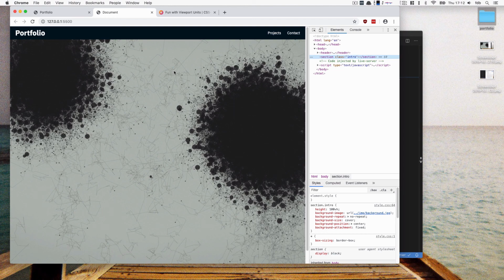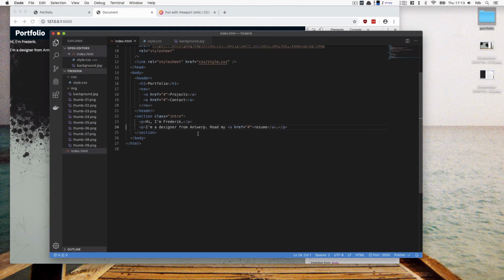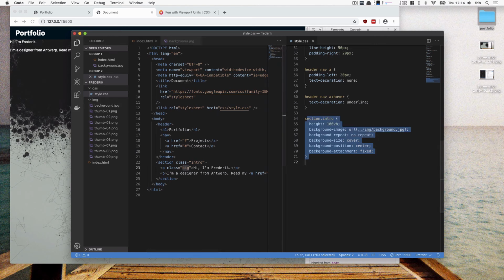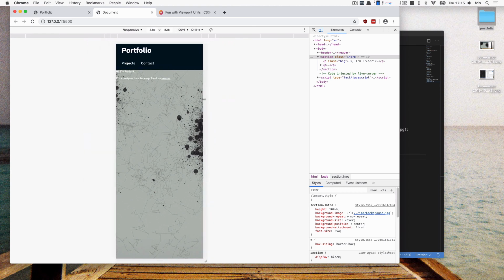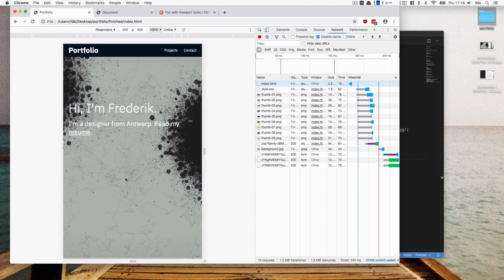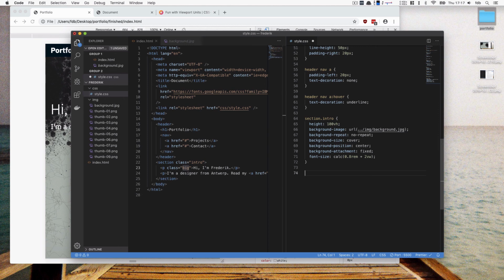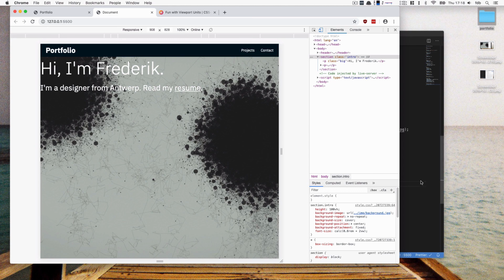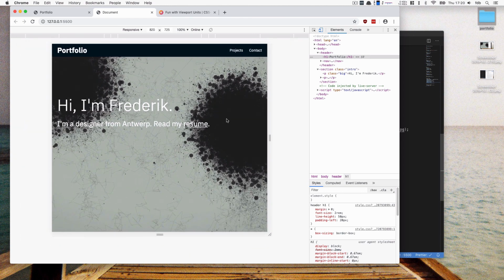Last Minute Webdesign: Responsive Text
Let's make our text react to the size of the page.